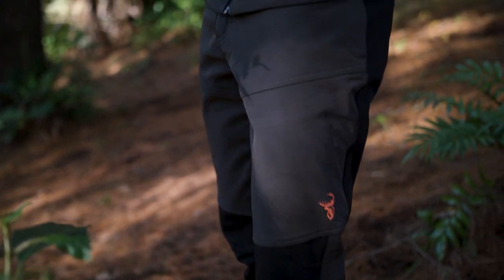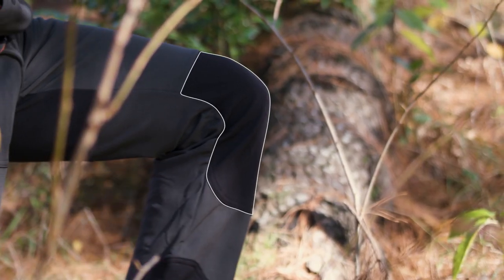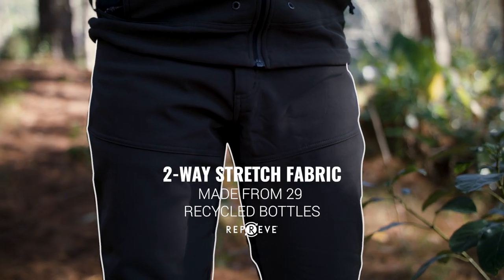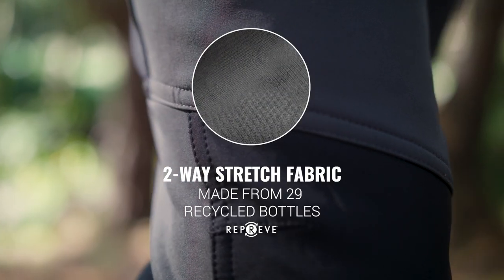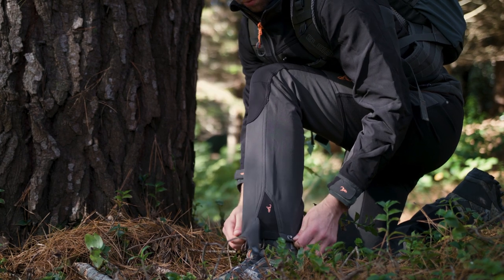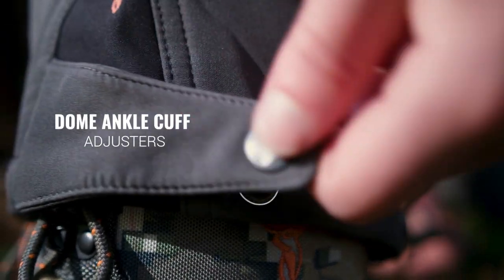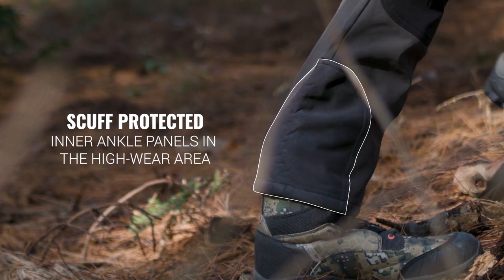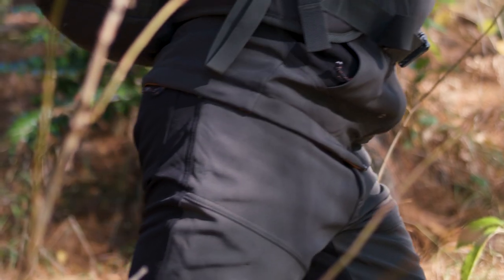Boulder Trousers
The lightweight, water-resistant outer and high loft fleece inner makes these extremely versatile pants. 290gsm Hydrafuse HYBRIDTECH, RPET recycled fabric uses a 90gsm water-resistant, two-way stretch outer with a 200gsm fleece inner.

This RPET fabric is made from 100% recycled polyethylene terephthalate (Plastic Bottles). This is just as durable as virgin fabric but saves 24 bottles from ending up in the landfill.

This means that the pants are really warm but breathe exceptionally well, all the while remaining quiet, soft and blocking out about 90% of the wind. These medium warmth pants are suited for colder weather hunting when you want some extra warmth without the sweat factor that comes with waterproof/windproof pants.

Packed full of pockets and features, the Boulder trousers are extremely comfortable and versatile.

Weight SzM: 700g
Two-way stretch fabric
Dome ankle cuff adjusters
YKK Zips
Very quiet
Gusseted inner ankle panels for added protection
Large belt loops
PFC free durable water repellent